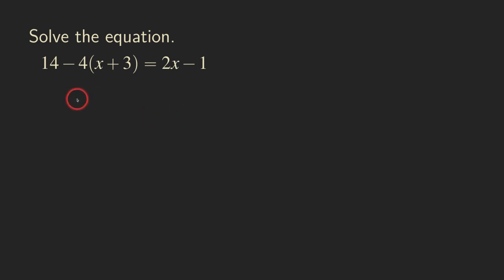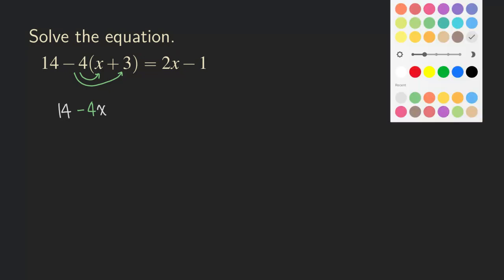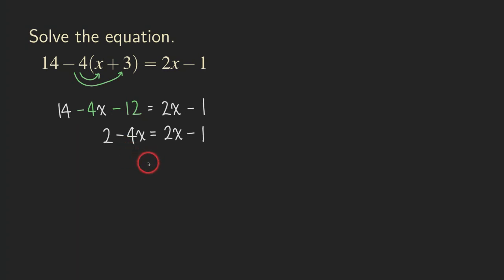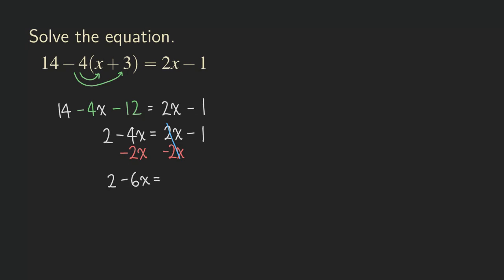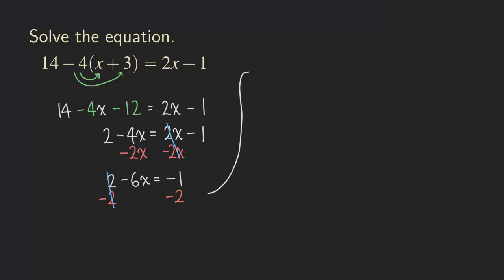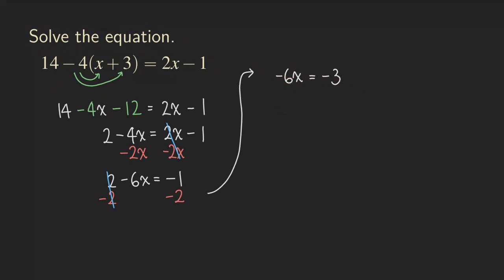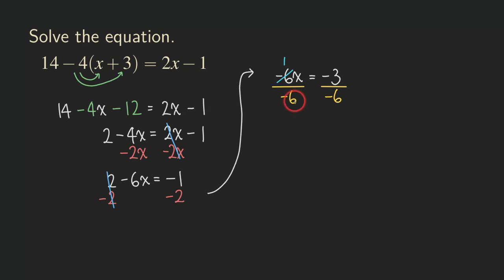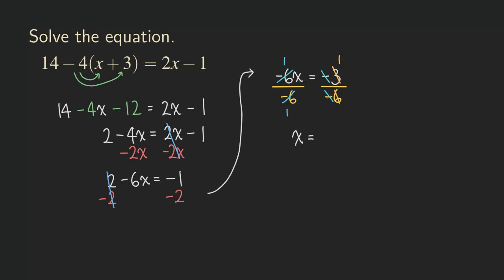How to Solve Linear Equations with Parentheses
In this video, we talk about how to solve linear equations with parentheses. The best way is to remove the parentheses first by distribution. After that, we follow the usual routine calculation to isolate the unknown.